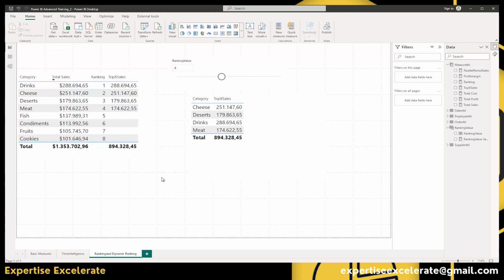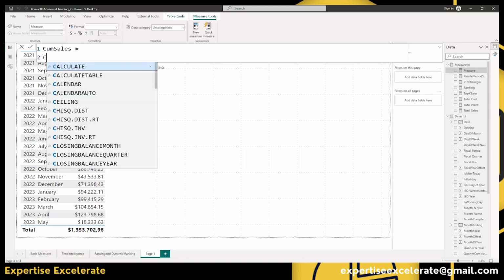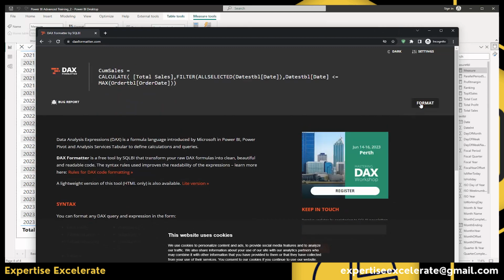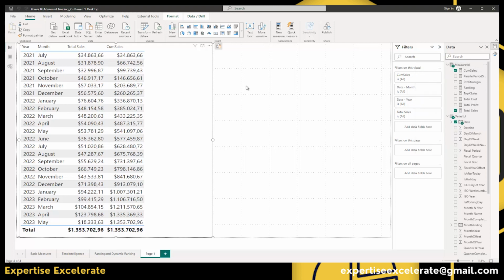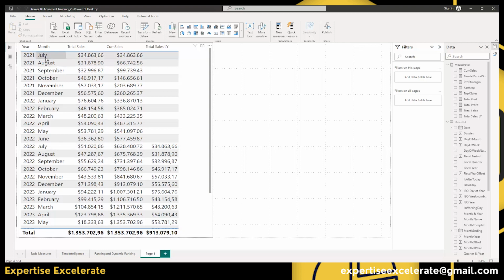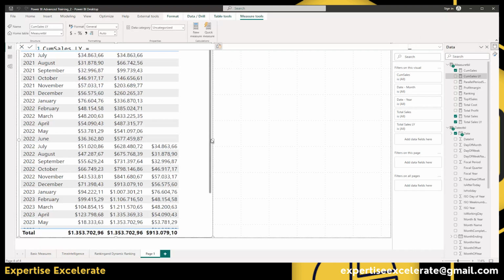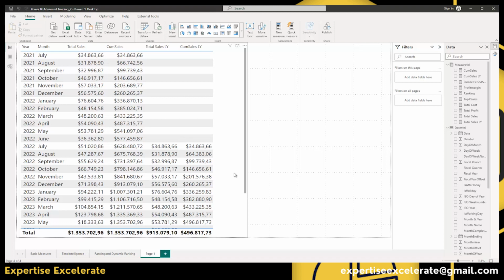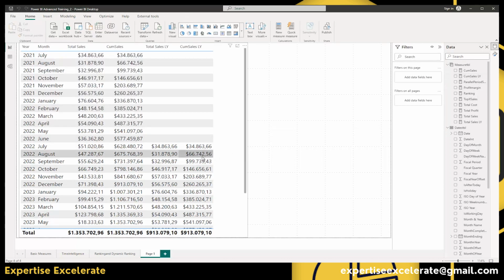Section 28 - 🚀 Data Mastery: Unleash Cumulative & Prior Year Sales Insights with Power BI! 📊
Welcome to Expertise Excelerate! It's time to master data analysis as we delve into the world of calculating cumulative sales and prior year sales using Power BI. In this comprehensive tutorial, we'll unlock the potential of time intelligence functions and show you how to create these powerful measures for data analysis that gets results. Whether you're a data enthusiast or a seasoned analyst, this video is your key to unleashing the insights hidden in your data. 📈💡

In this video, you'll learn how to:
• 📈 Calculate cumulative sales for insightful trends.
• 📅 Analyze prior year sales with precision.
• 📊 Utilize time intelligence functions for data mastery.

Join us on this journey to become a data analysis pro with Power BI!